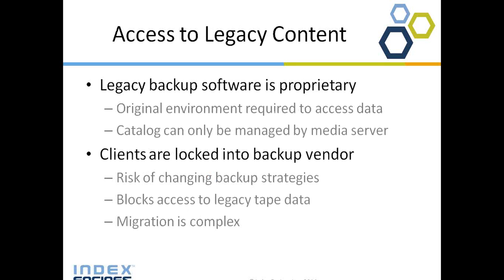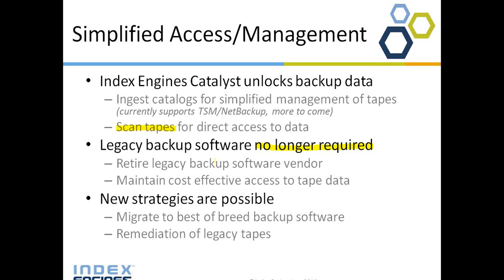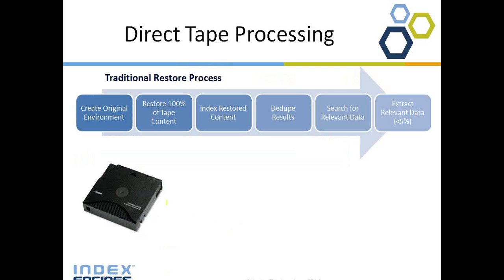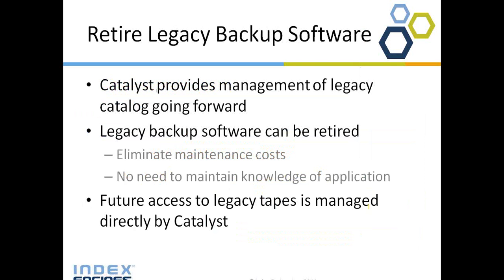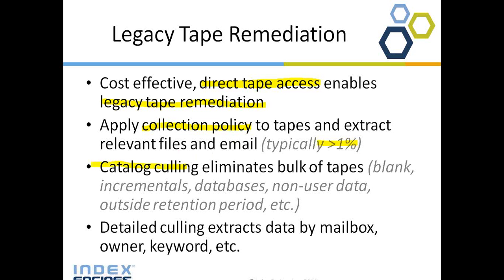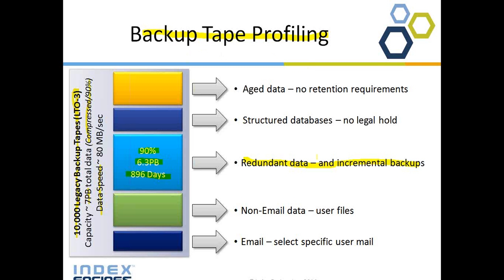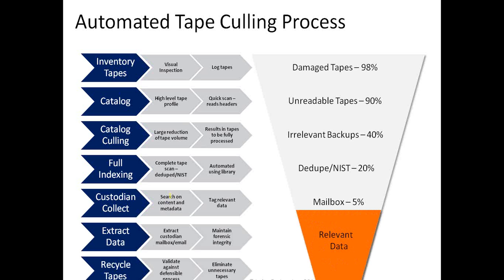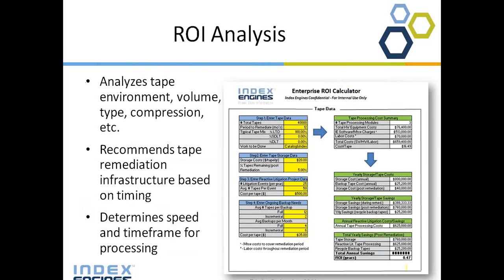Tech Break Recoup Offsite Tape Storage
Legacy backup catalog management -- Ingest the legacy catalog and retire non-product backup software. Use Catalyst to search the legacy catalog, locate the appropriate backup tape, fully scan and index the content, and extract what is required. No need to maintain the original backup software.

Backup tape remediation - Manages long-term liability of the tape content. Additionally, backup tape remediation reduces annual expenses related to legacy tape storage and recoups significant data center costs. Index Engines enables you to access any content with business or retention value, usually less than 1 percent, and purge the tapes.